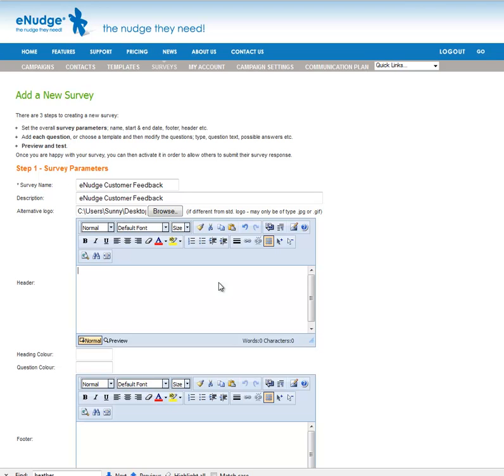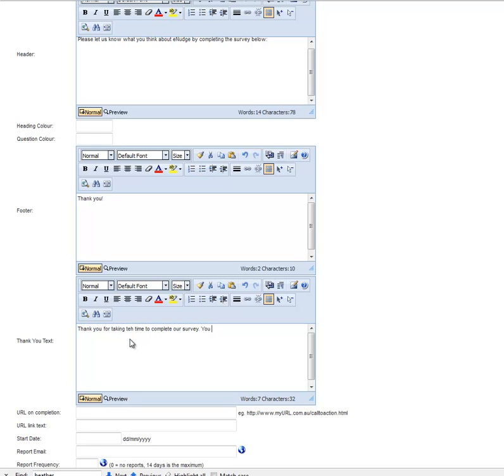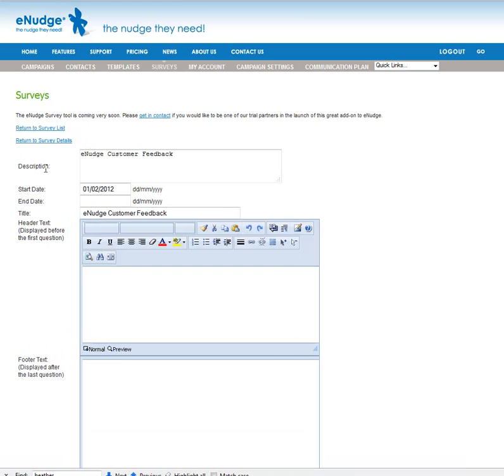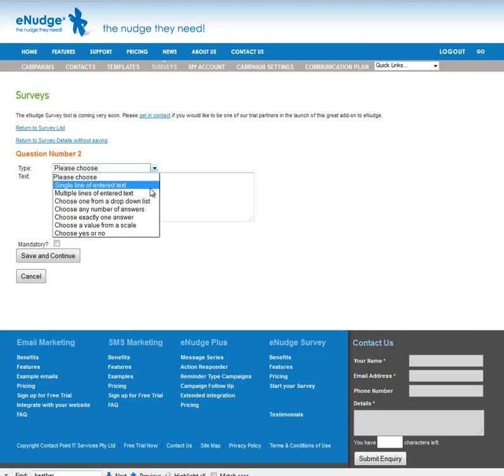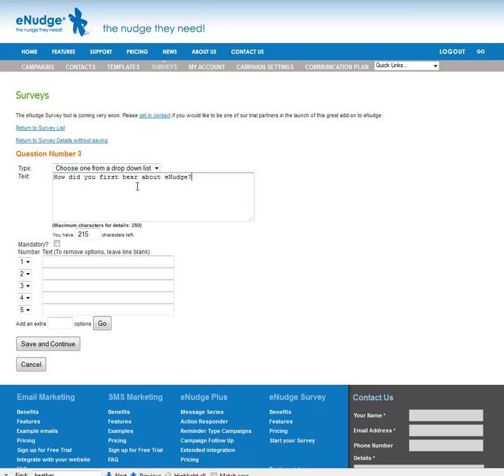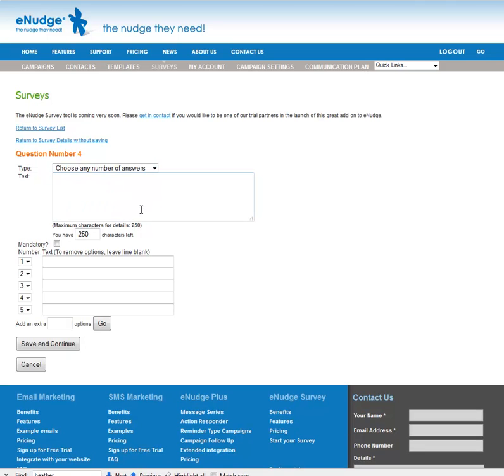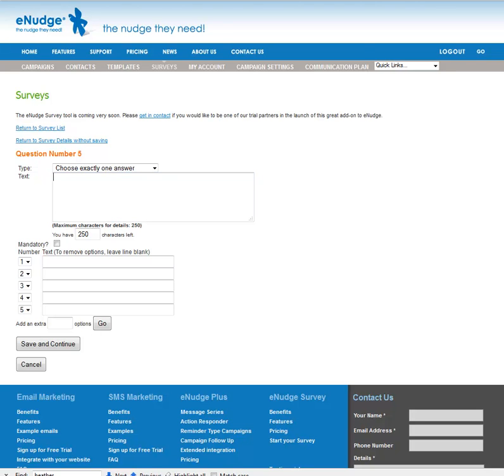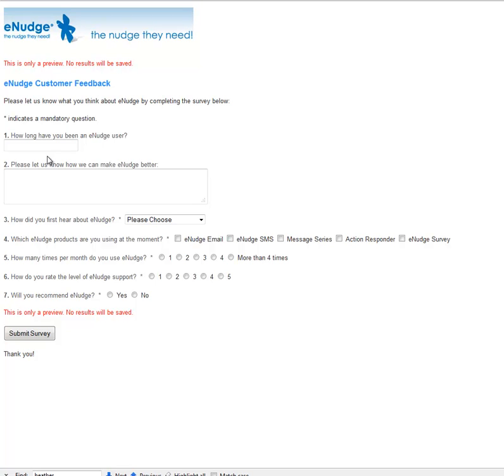Creating an eNudge Survey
Steps to create an eNudge Survey.